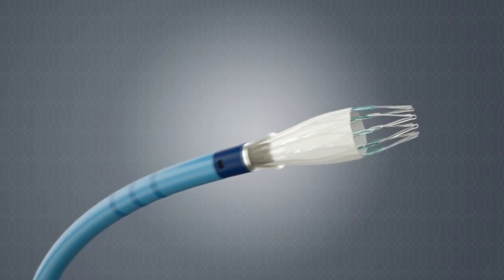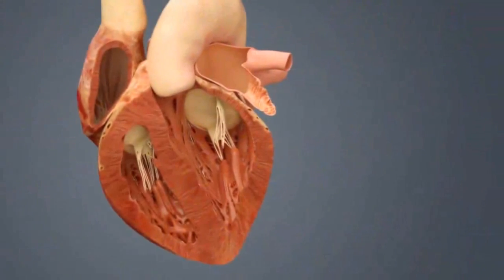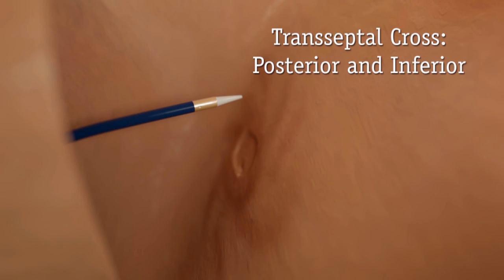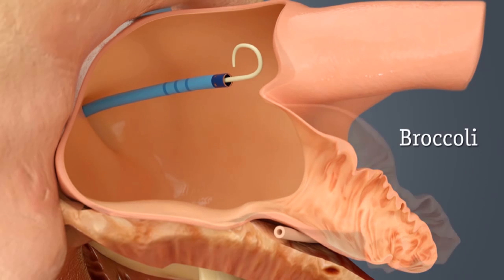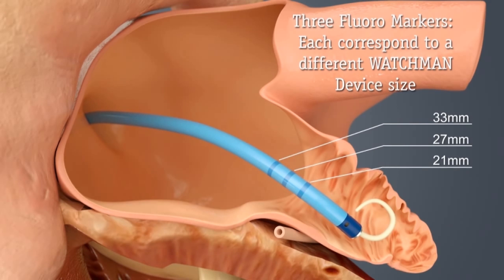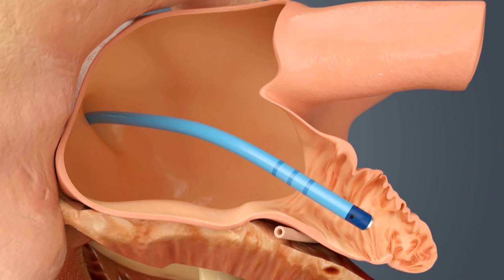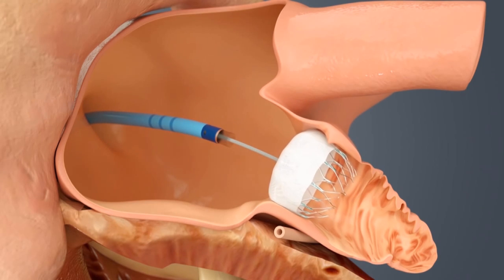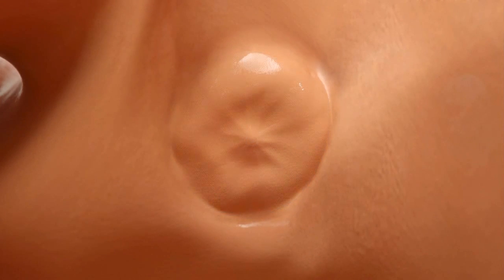Left Atrial Appendage Closure (feat. Dr. Almany)